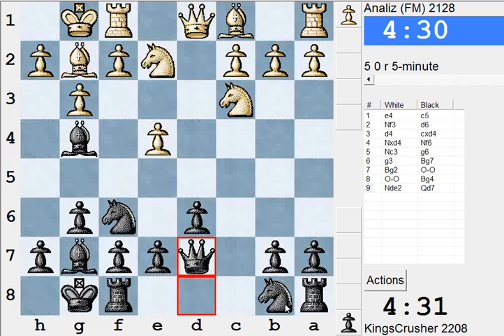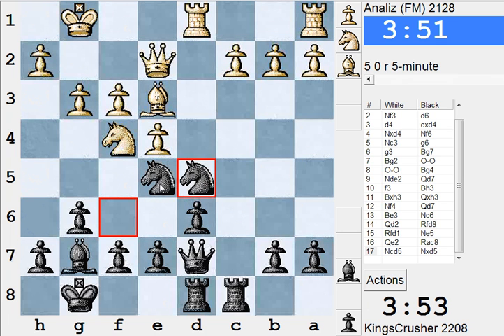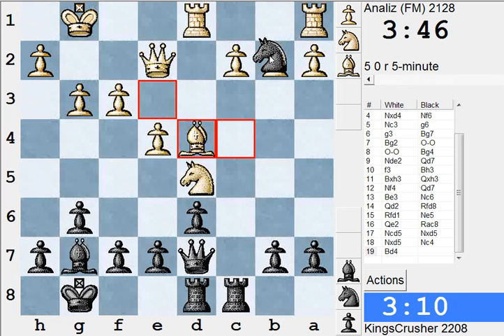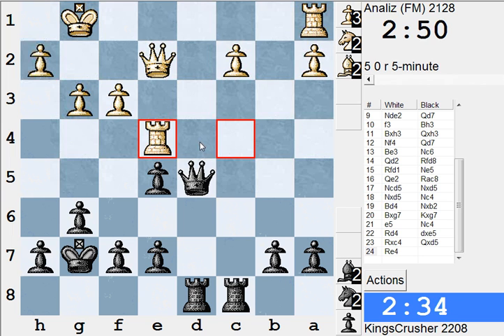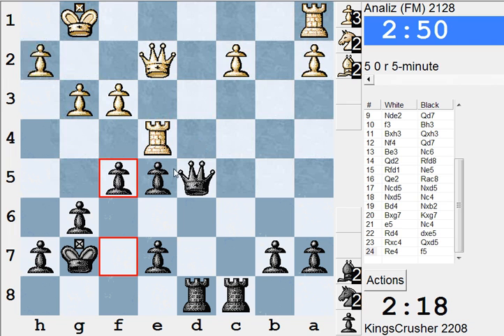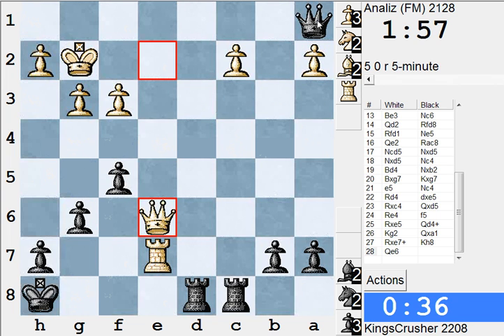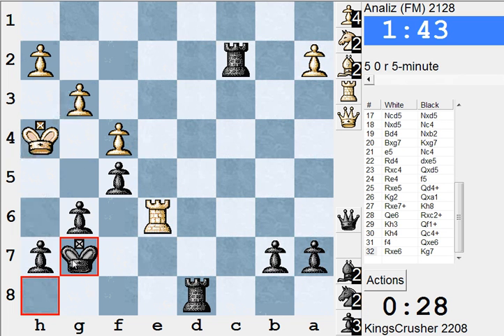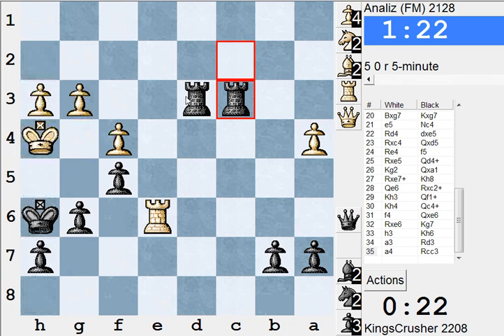Chess World.net: LIVE Blitz #1223 vs Analiz (2128) - Sicilian: dragon variation (B70)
Chess World.net presents: icc5minute2011-25sep-1248.wmv Sicilian Dragon variation

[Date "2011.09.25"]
[Round "-"]
[White "Analiz"]
[Black "KingsCrusher"]
[Result "0-1"]
[ICCResult "White resigns"]
[WhiteElo "2128"]
[BlackElo "2208"]
[Opening "Sicilian: dragon variation"]
[ECO "B70"]
[NIC "SI.15"]
[Time "07:48:57"]
[TimeControl "300+0"]

1. e4 c5 2. Nf3 d6 3. d4 cxd4 4. Nxd4 Nf6 5. Nc3 g6 6. g3 Bg7 7. Bg2 O-O 8.
O-O Bg4 9. Nde2 Qd7 10. f3 Bh3 11. Bxh3 Qxh3 12. Nf4 Qd7 13. Be3 Nc6 14. Qd2
Rfd8 15. Rfd1 Ne5 16. Qe2 Rac8 17. Ncd5 Nxd5 18. Nxd5 Nc4 19. Bd4 Nxb2 20.
Bxg7 Kxg7 21. e5 Nc4 22. Rd4 dxe5 23. Rxc4 Qxd5 24. Re4 f5 25. Rxe5 Qd4+ 26.
Kg2 Qxa1 27. Rxe7+ Kh8 28. Qe6 Rxc2+ 29. Kh3 Qf1+ 30. Kh4 Qc4+ 31. f4 Qxe6
32. Rxe6 Kg7 33. h3 Kh6 34. a3 Rd3 35. a4 Rcc3 36. a5 Rxg3 {White resigns}